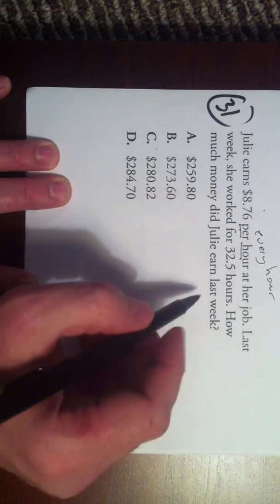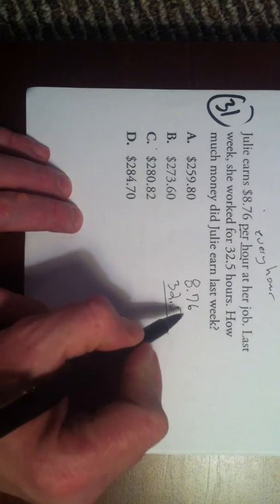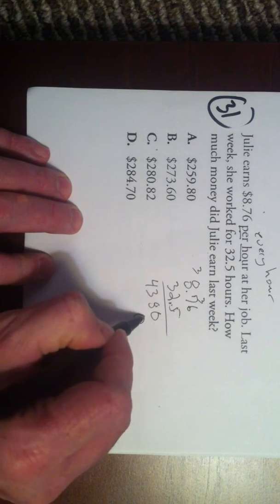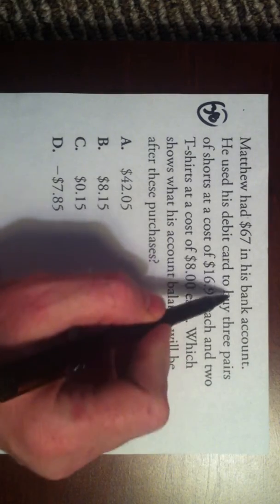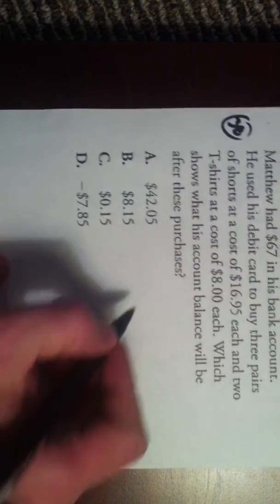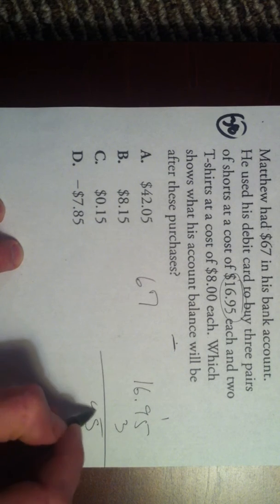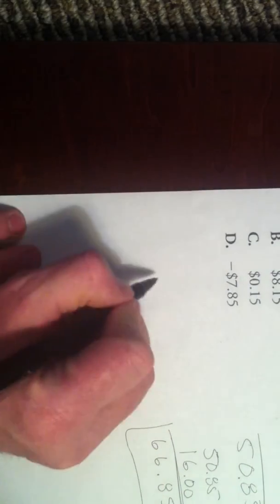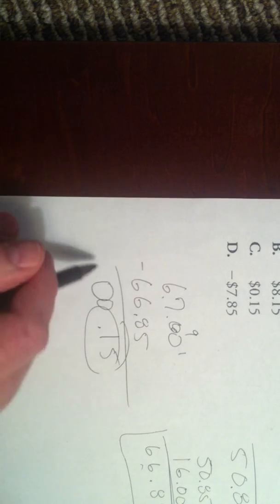11. Numbers & Ops Packet (#30-38)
11. Numbers & Ops Packet (#30-38)